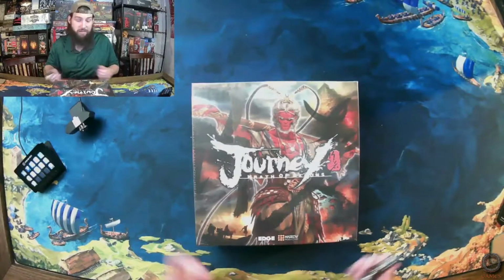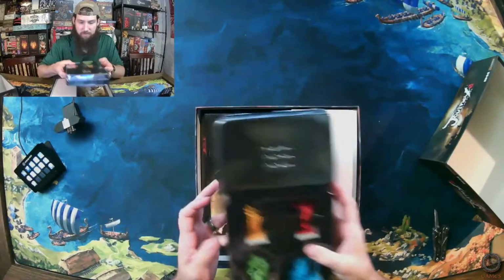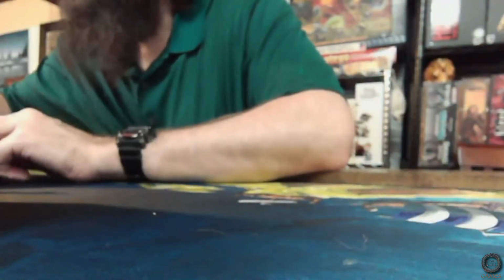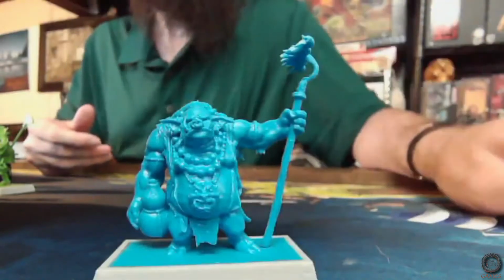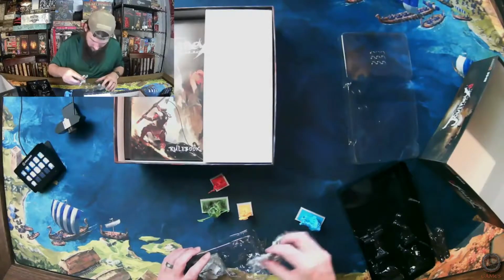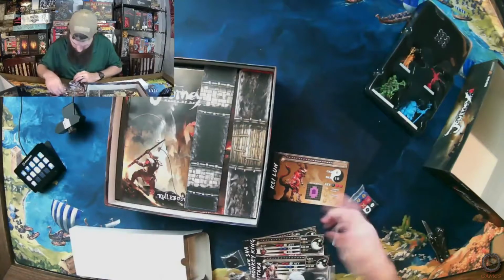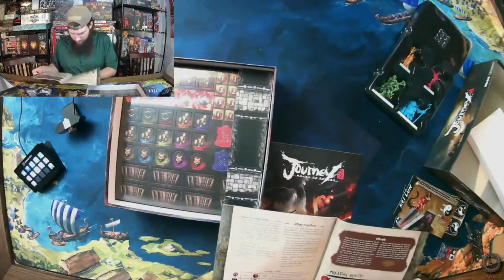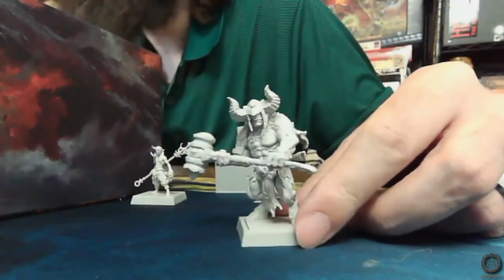Journey : Wrath of Demons UNBOXING!